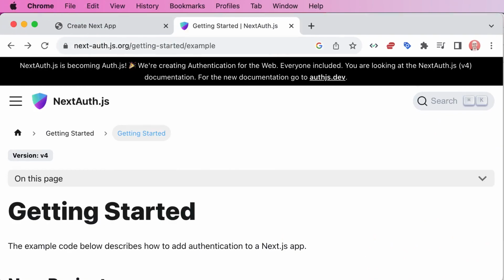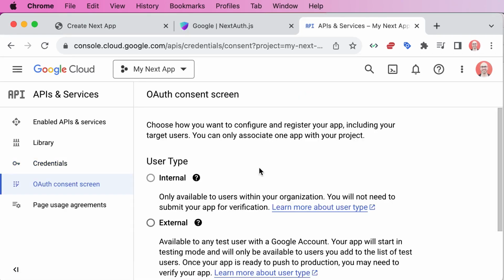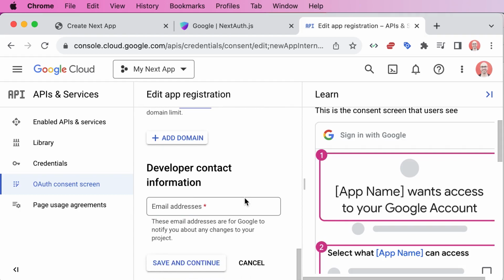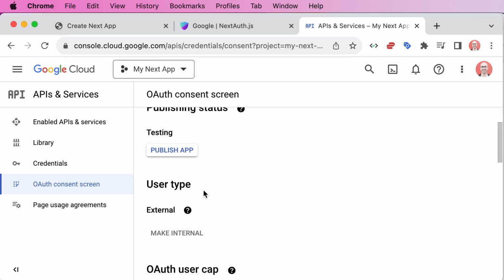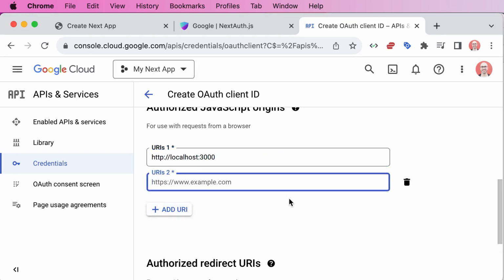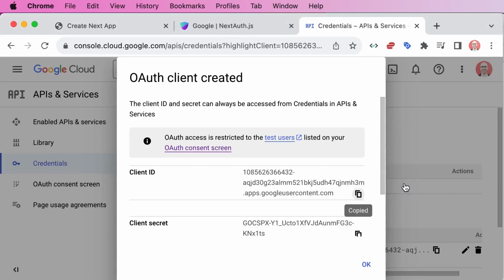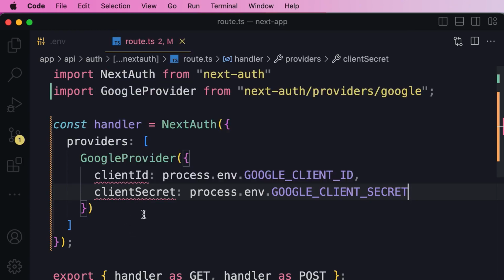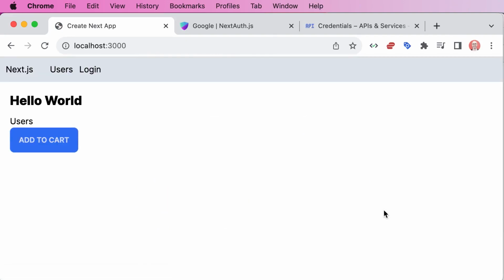6.2 - Configuring Google Provider | Mastering Next. Js 13 with TypeScript